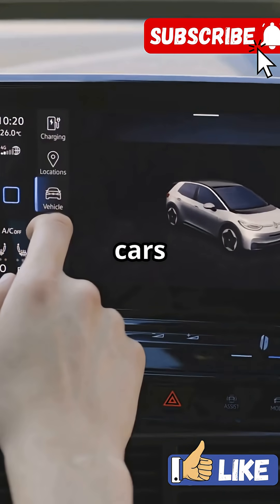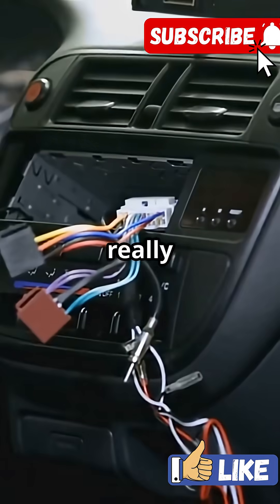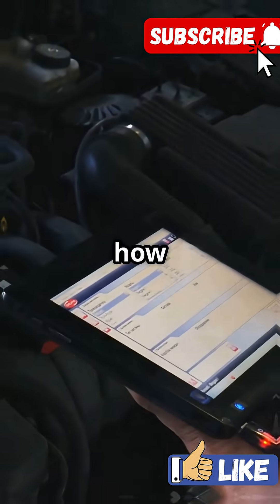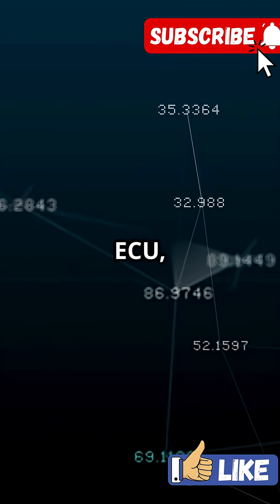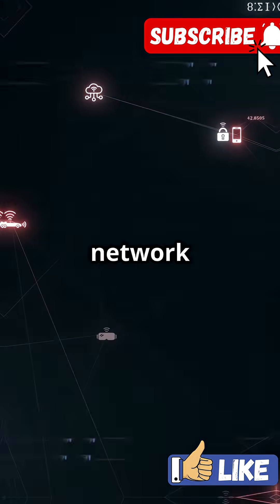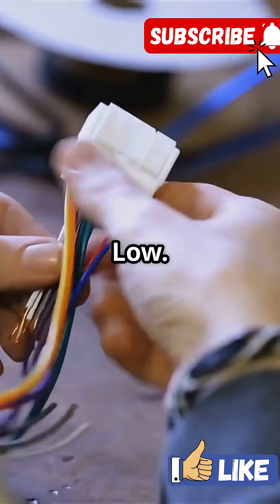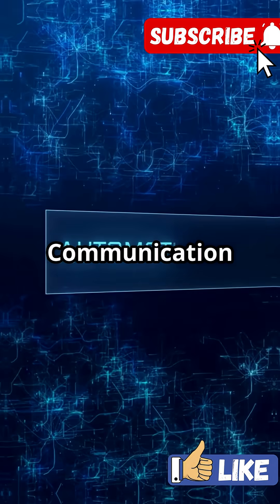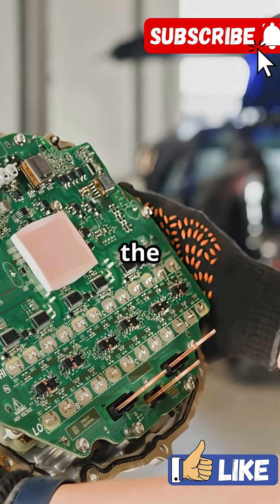CAN Communication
Learn the basics of CAN Communication (Controller Area Network) in just 2 minutes! 🚗
Discover how electronic control units (ECUs) in vehicles exchange data, why CAN is essential in modern automotive systems, and how it works without a central computer. Perfect for students, engineers, and tech enthusiasts looking for a quick, clear explanation.